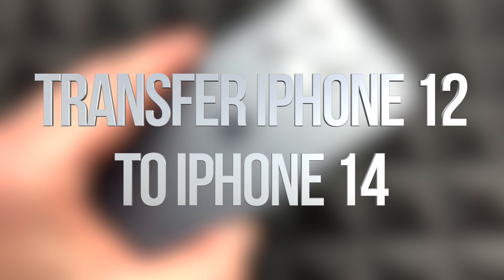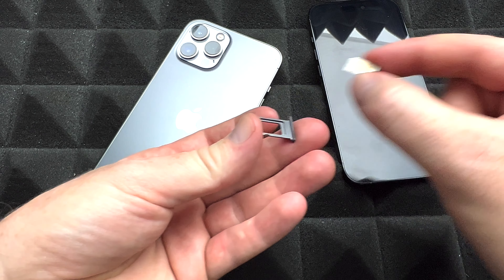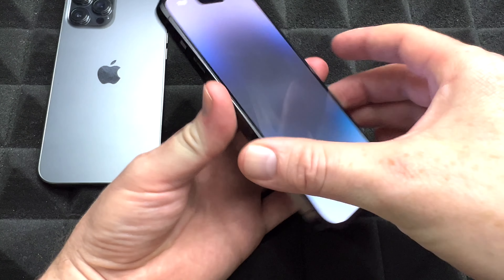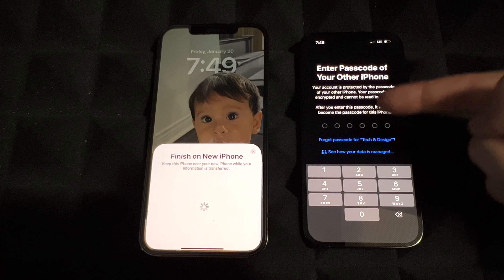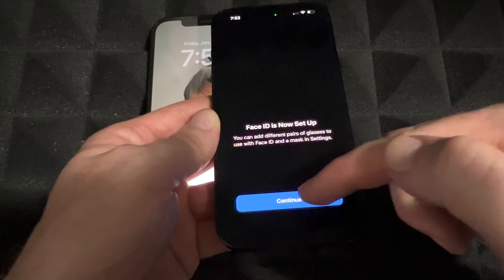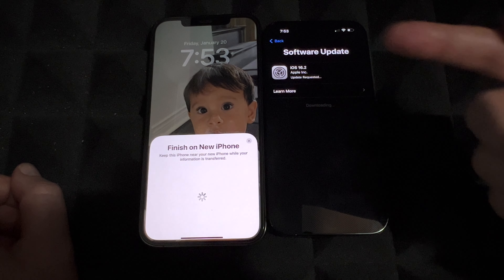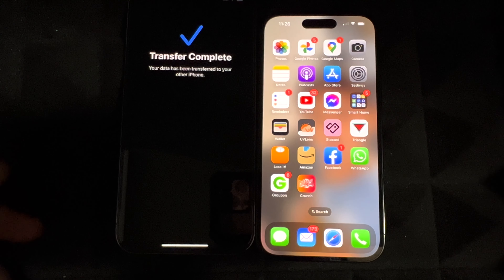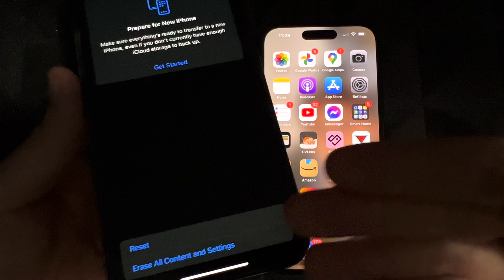Transfer iPhone 12 to iPhone 14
Transfer all information from Old iPhone to New iPhone